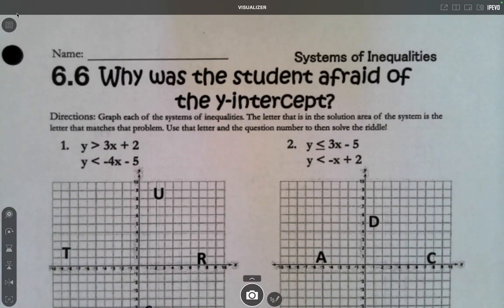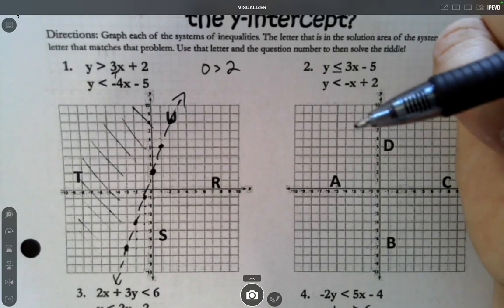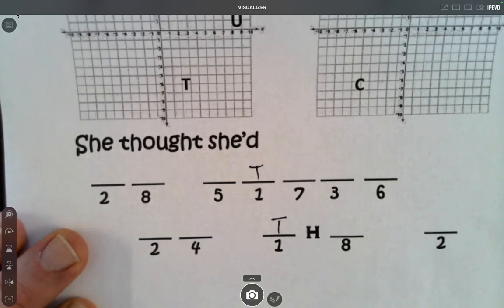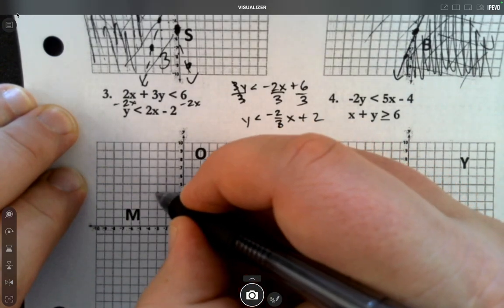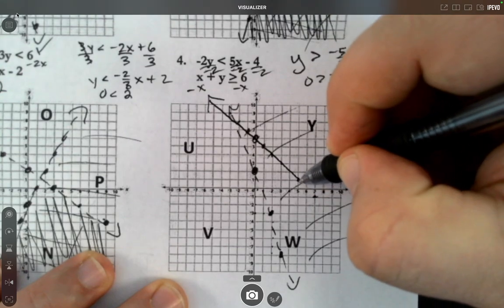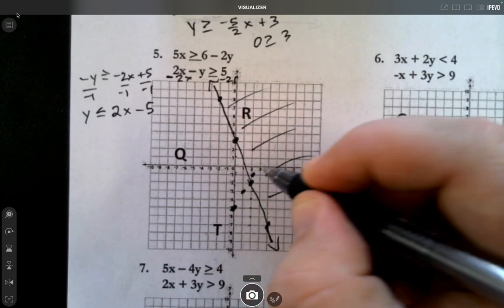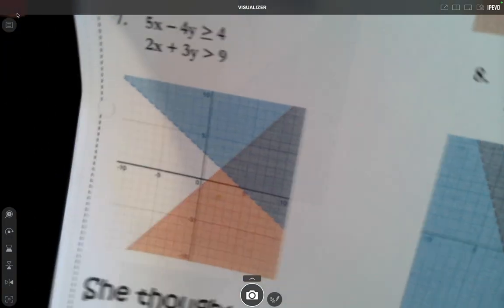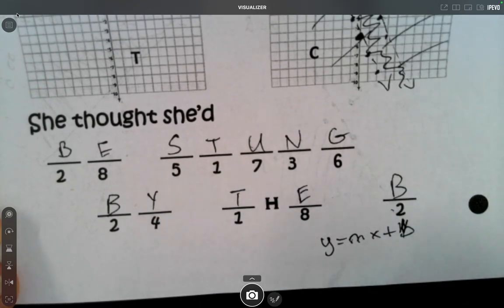Alg 1 6.6 Systems of Inequalities